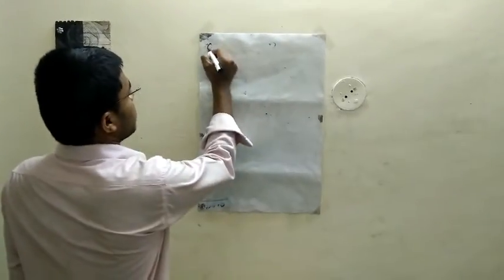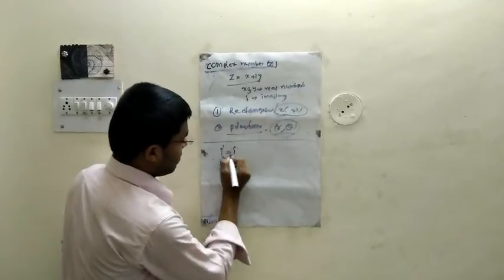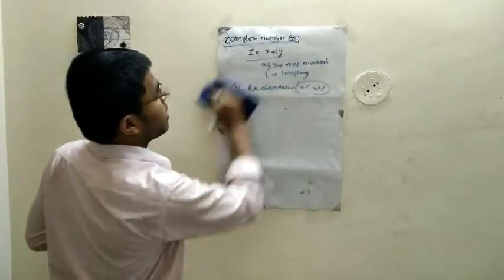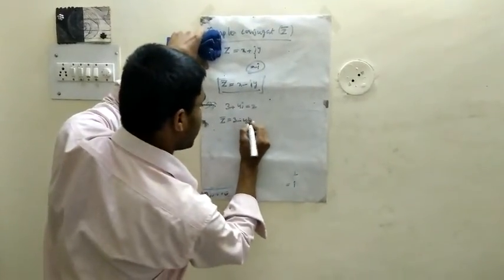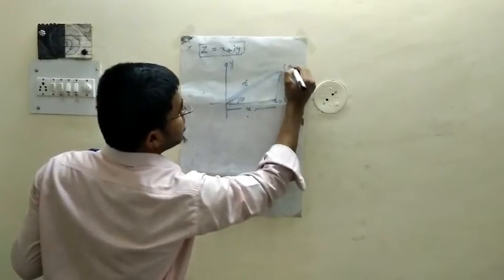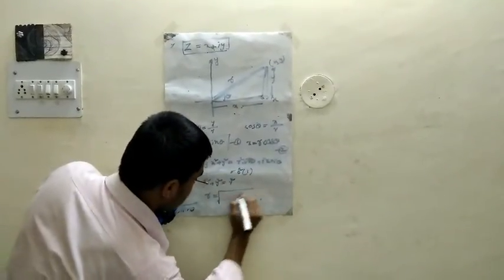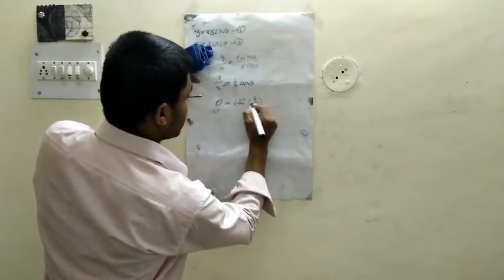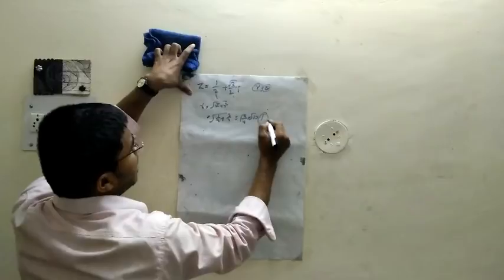complex variables and functions